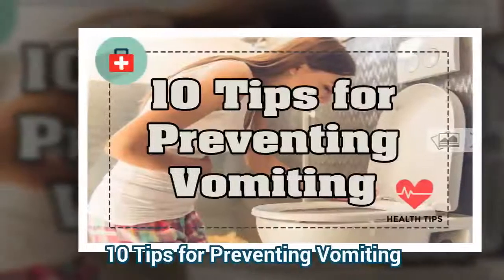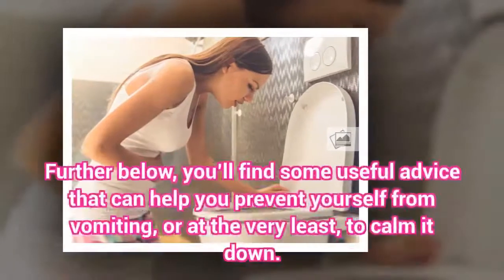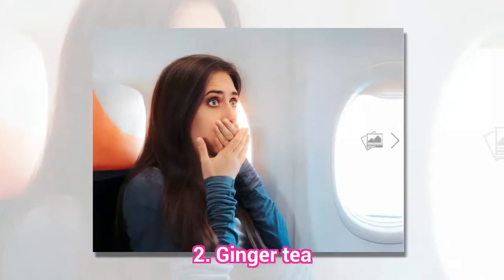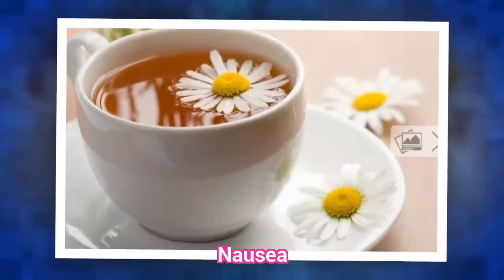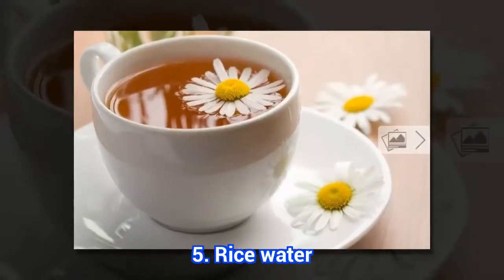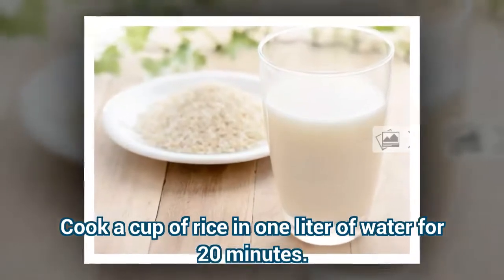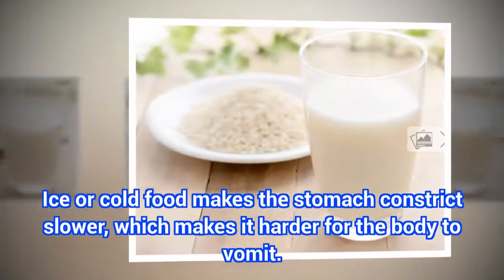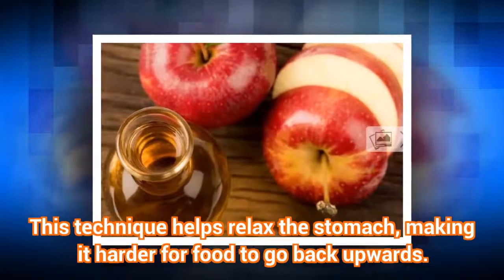10 Tips for Preventing Vomiting | Health Today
10 Tips for Preventing Vomiting